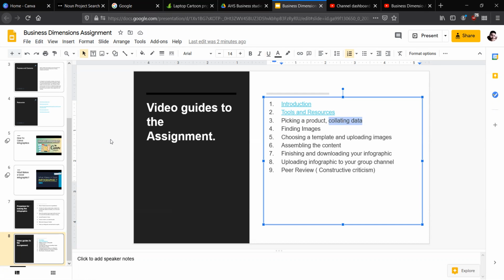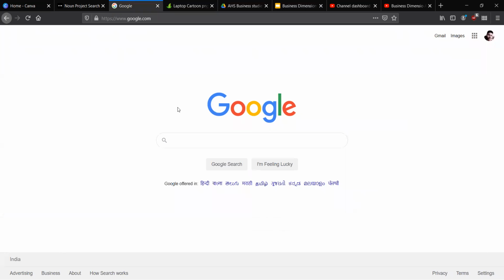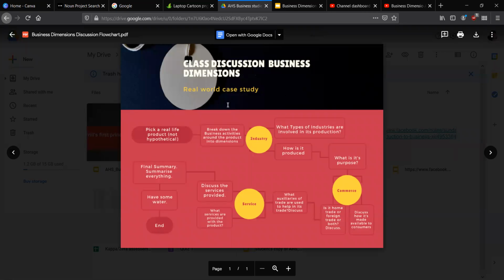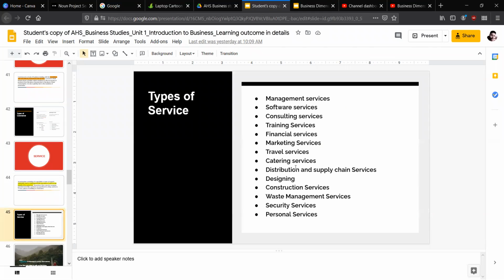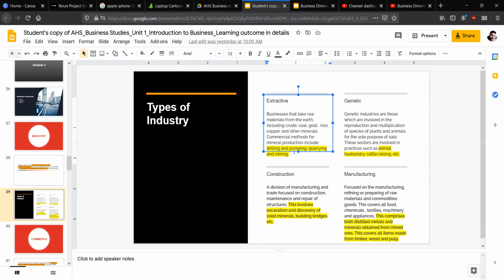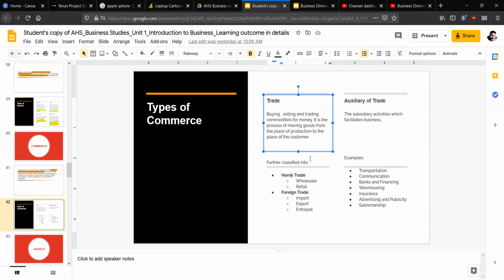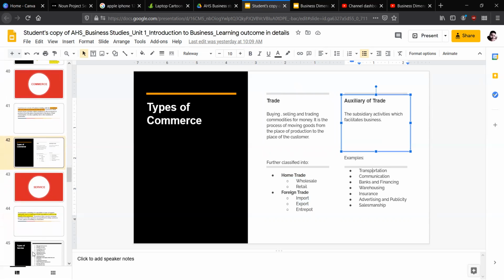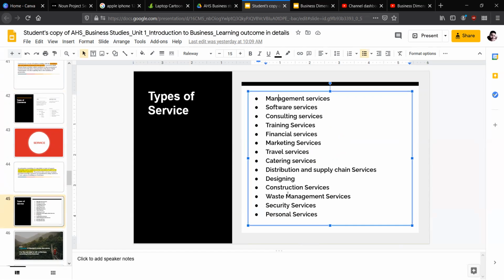Picking a Product, Collating Data